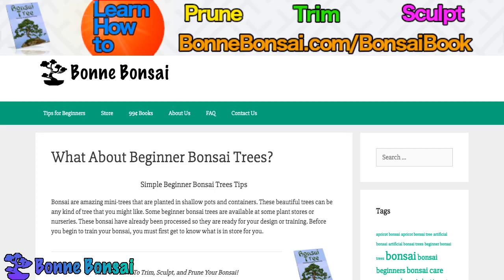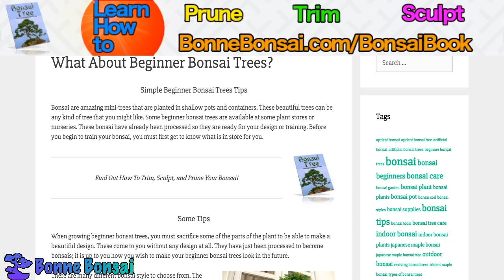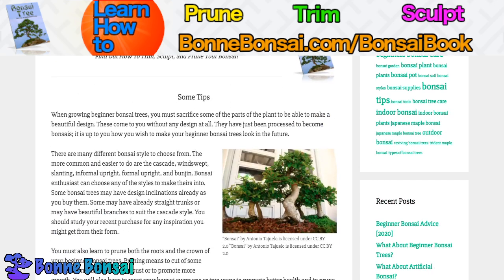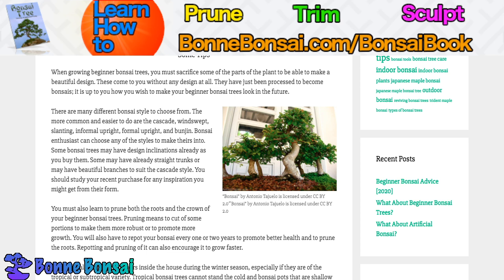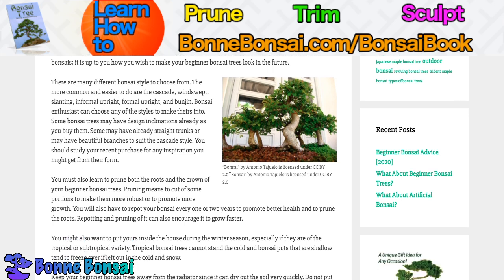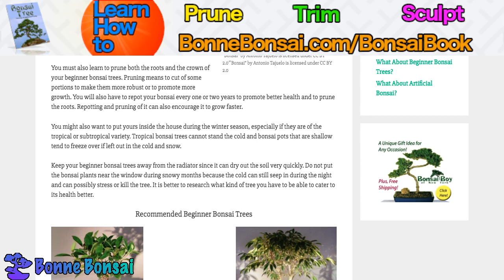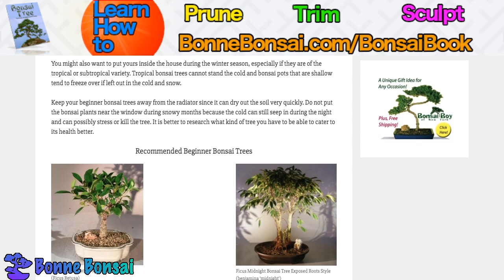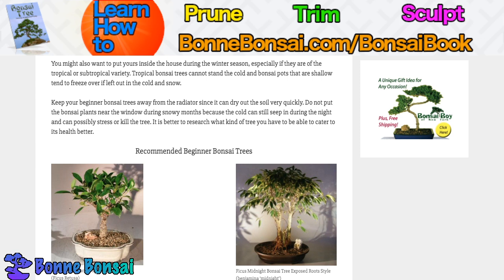Beginner Bonsai Trees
About this video: Simple Beginner Bonsai Trees Tips

Bonsai trees are beautiful miniaturized versions of big trees that are planted in shallow pots and containers. These beautiful trees can be any kind of tree that you might like. Some beginner bonsai trees are available at some plant stores or nurseries. Beginner bonsai trees have already been processed so they are ready for your design or training. Before you begin to train your bonsai, you must first get to know what is in store for you.

Some Tips On Beginner Bonsai Trees

When growing beginner bonsai trees, you must sacrifice some of the parts of the plant to be able to make a beautiful design. Beginner bonsai trees come to you without any design at all. They have just been processed to become bonsais; it is up to you how you wish to make your beginner bonsai trees look in the future.

There are many different bonsai style to choose from. The more common and easier to do are the cascade, windswept, slanting, informal upright, formal upright and bunjin. Beginner bonsai trees enthusiast can choose any of the styles to make their trees into. Some bonsai trees may have design inclinations already as you buy them. Some may have already straight trunks or may have beautiful branches to suit the cascade style. You should study your recent purchase for any inspiration you might get from their form.

You must also learn to prune both the roots and the crown of your beginner bonsai trees. Pruning means to cut of some portions to make them more robust or to promote more growth. You will also have to repot your bonsai every one or two years to promote better health and to prune the roots. Repotting and pruning of the beginner bonsai trees also encourage them to grow faster.

You might also want to put your beginner bonsai trees inside the house during the winter season, especially if they are of the tropical or subtropical variety. Tropical bonsai trees cannot stand the cold and bonsai pots that are shallow tend to freeze over if left out in the cold and snow.

Keep your beginner bonsai trees away from the radiator since it can dry out the soil very quickly. Do not put the bonsai plants near the window during snowy months because the cold can still seep in during the night and can possibly stress or kill the tree. It is better to research what kind of tree you have to be able to cater to its health better.